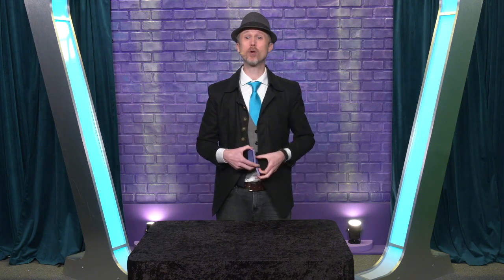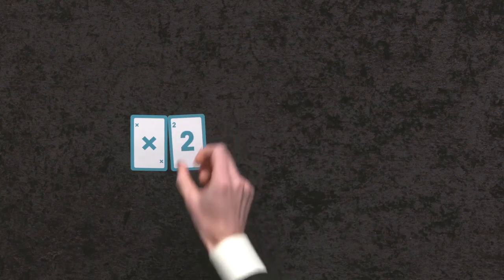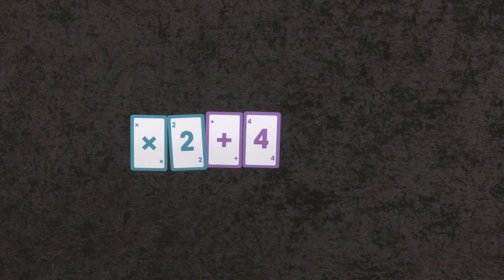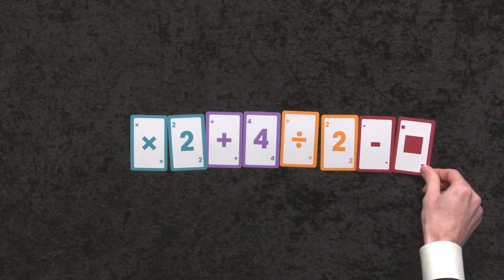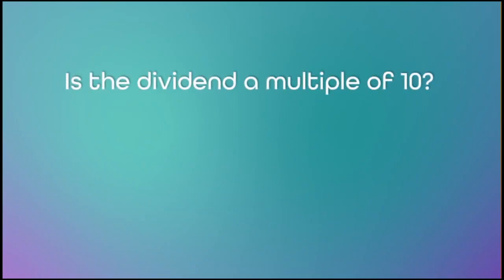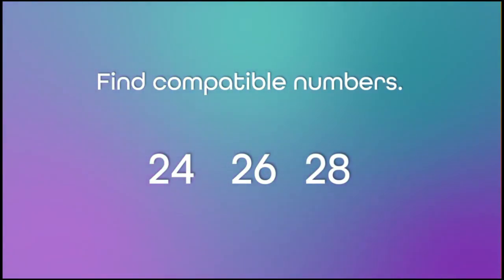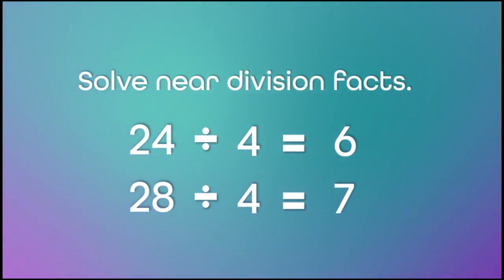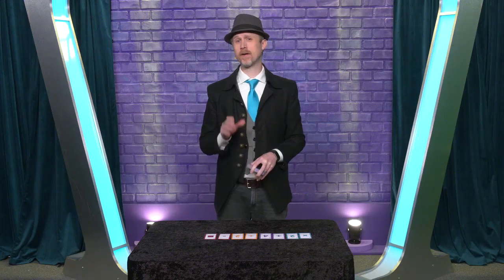Favorite segment from Math 5, 4th edition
“The Math Magician” is a favorite series from the Math 5, 4th edition video course. In this segment, a magician uses a magic trick to demonstrate how to estimate in math.